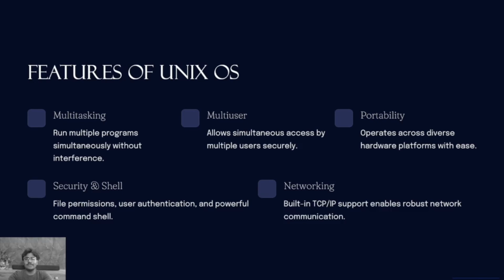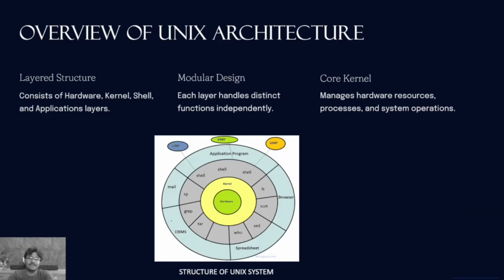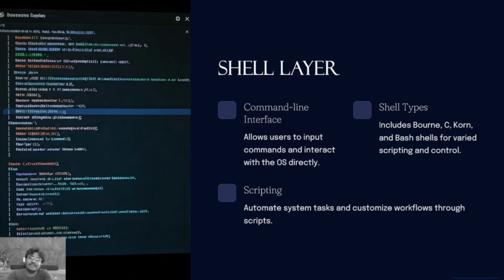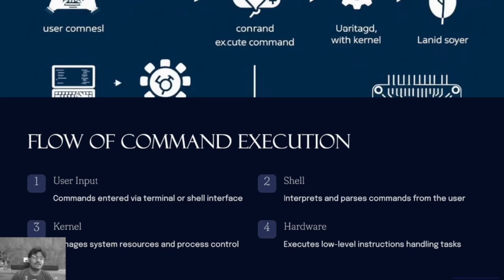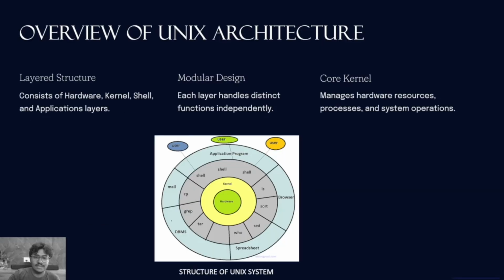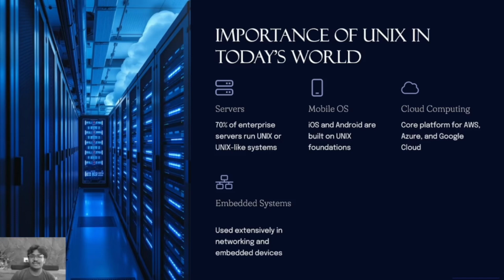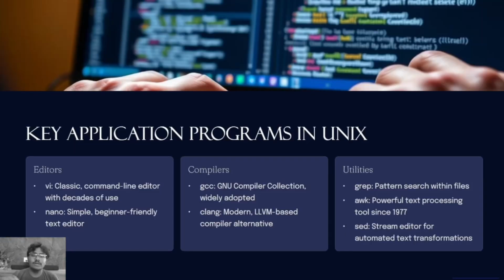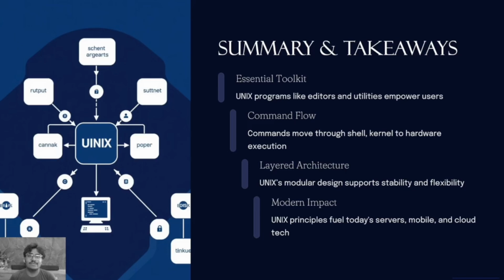Introduction to UNIX and Its Architecture | Lecture 1 | Operating Systems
Welcome to Lecture 1 of our UNIX tutorial series!
In this video, we will cover the basics of UNIX, explore its powerful architecture, and understand why UNIX remains one of the most influential operating systems in the world.

Topics Covered:
 • What is UNIX?
 • History and evolution of UNIX
 • Key features of UNIX
 • Detailed explanation of UNIX architecture (Kernel, Shell, File System, and more)
 • Real-world applications of UNIX

Whether you’re a beginner or brushing up your knowledge, this lecture will give you a strong foundation in UNIX concepts.